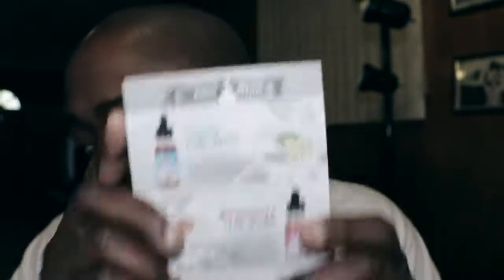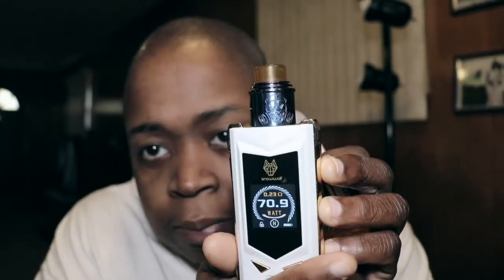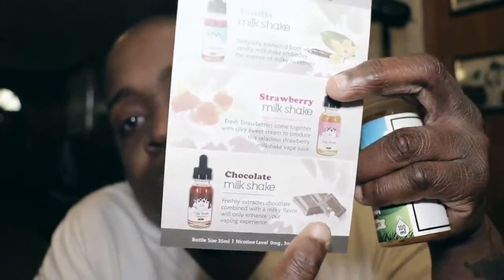SARKAZZ - Review of The Cow E-Liquid - Chocolate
Shop all our products at SHOPENB & Follow SARKAZZ for more honest e-liquid reviews!

The Cow E-Juice By E&B Flavor! We have launched 3 flavors that are most common: Vanilla Milkshake, Chocolate Milkshake, and Strawberry Milkshake. Each Milkshake flavor is a new, exciting experience for every user since we make our e-juice by extracting and brewing from premium natural ingredients in order to differentiate for higher standards.  Available in 0mg, 3mg, and 6mg!